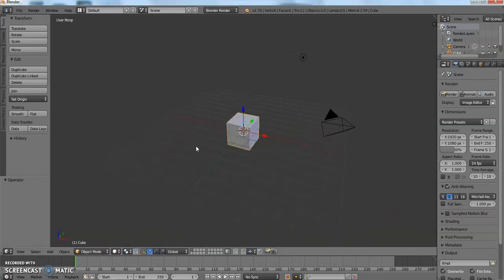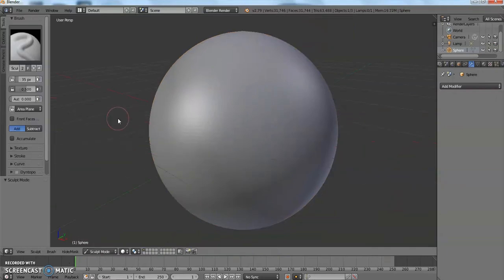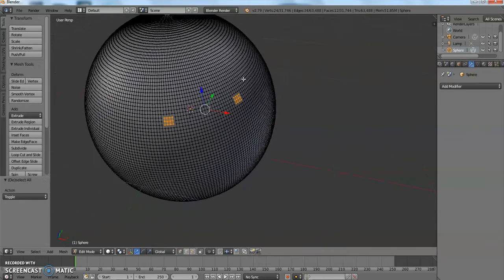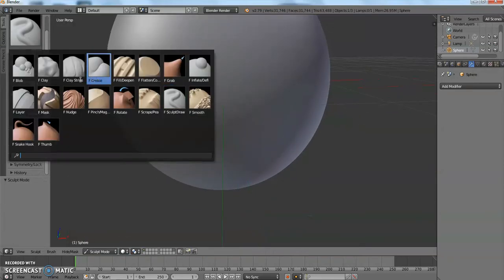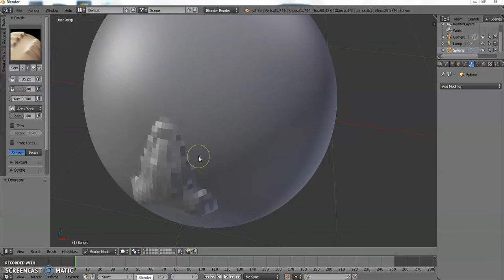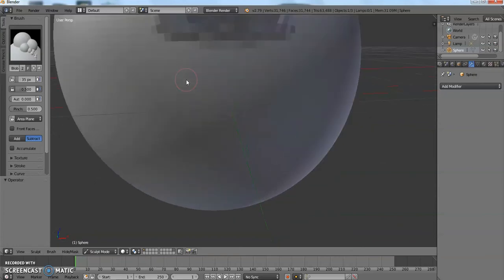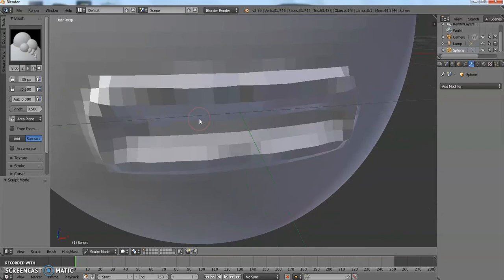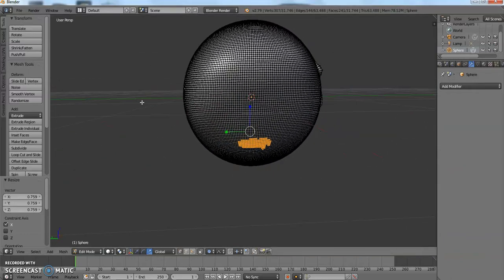Blender 2.79 tutorial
its a tutorial on blender 2.79